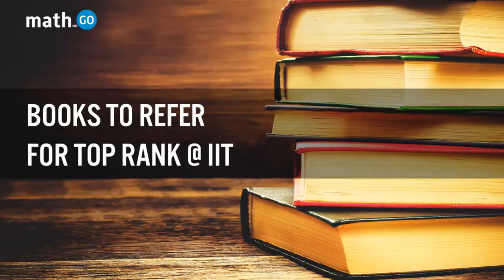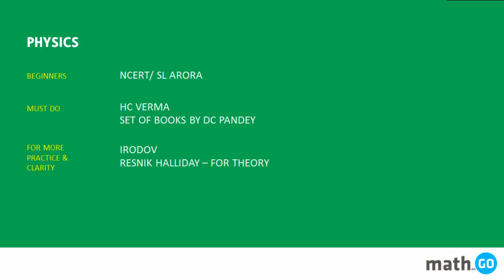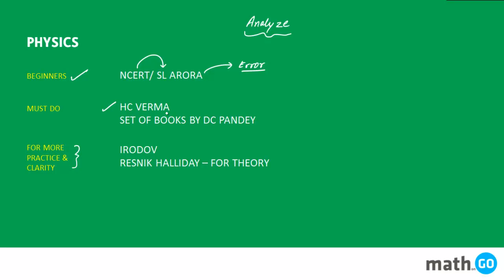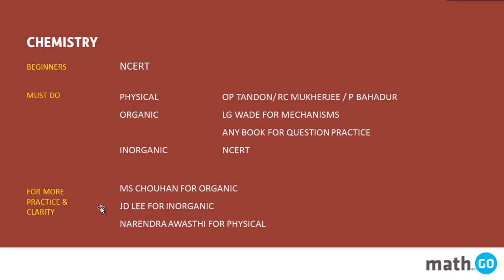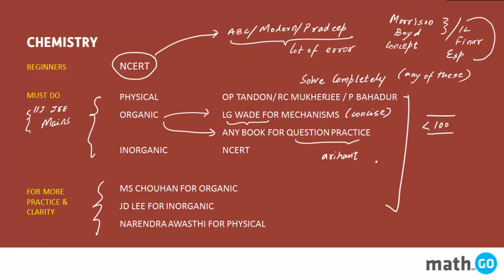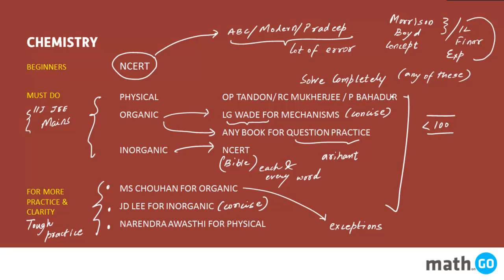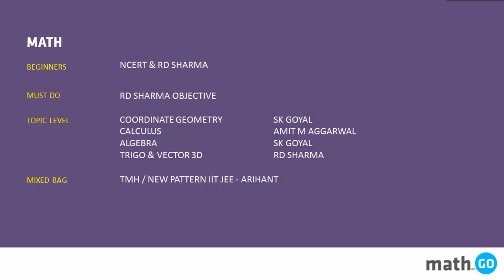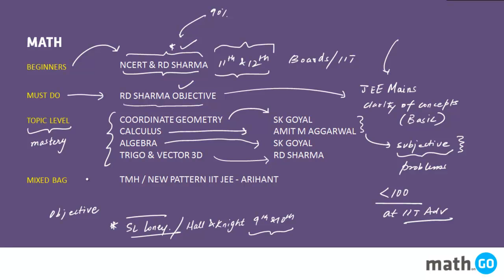Books to refer to get Top Rank at IIT.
The video talks about set of books which are generally attempted by toppers at IIT JEE. By no means it is exhaustive collection but if done completely could change your future.